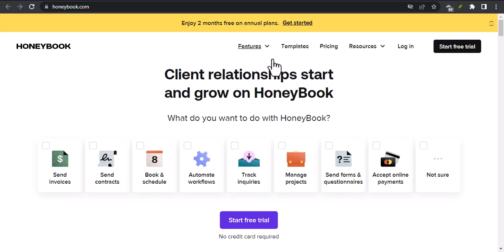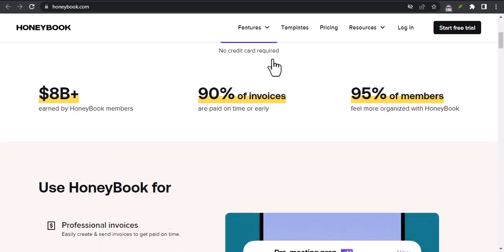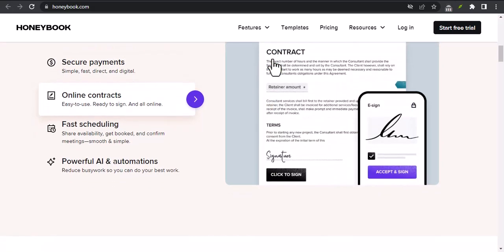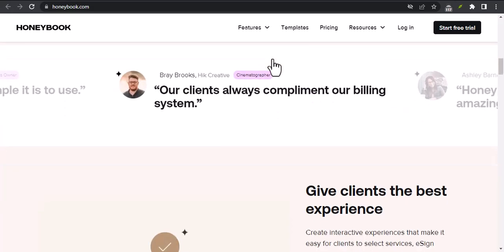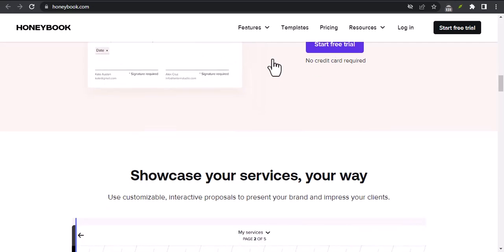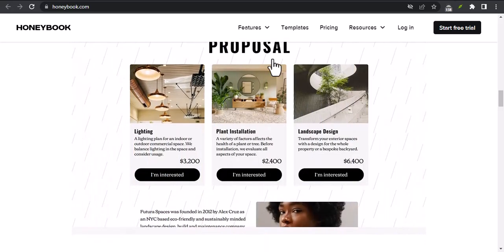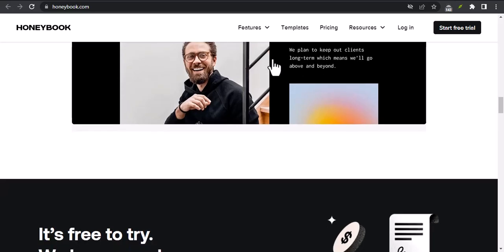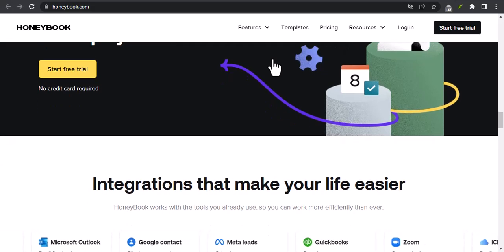Can you upload documents to HoneyBook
In this video, you will learn about Can you upload documents to HoneyBook

9 YouTube Channel Ideas to Help You Choose Your Own

✅IGNORE THIS
Related Search: